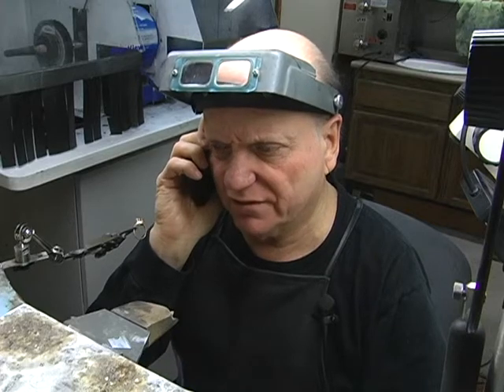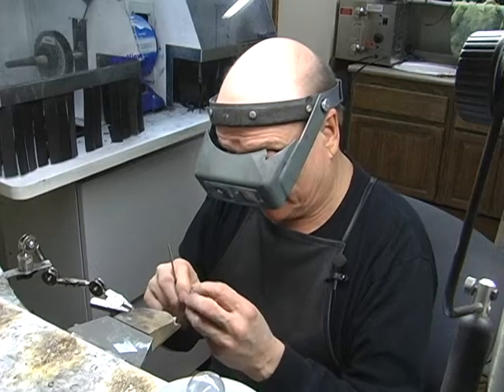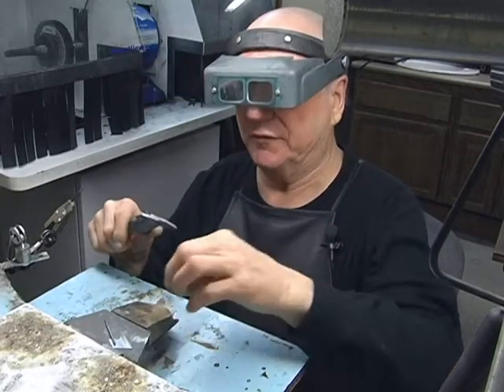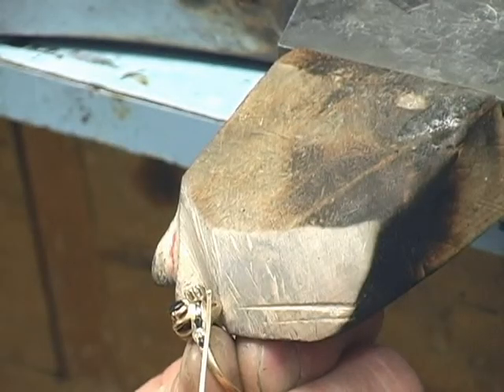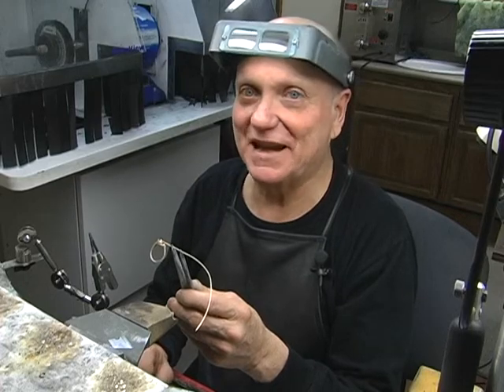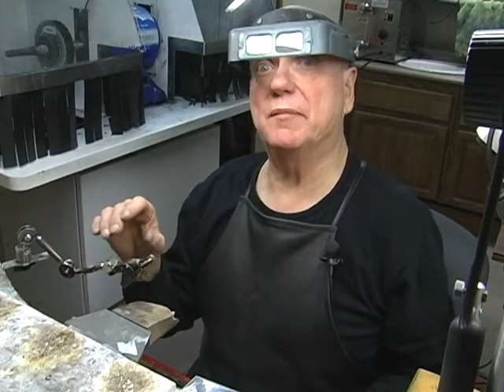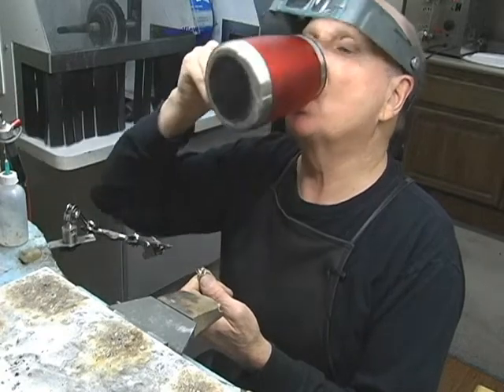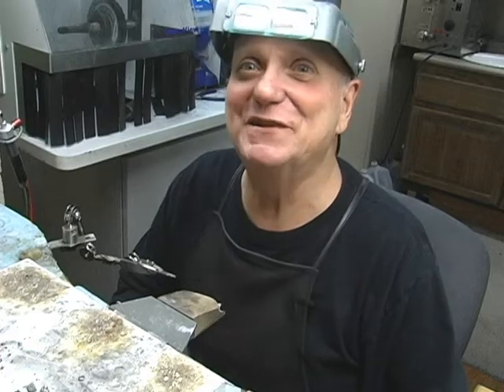JEWELRY (THE BURNING BENCH) EPISODE EIGHT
IN THIS EPISODE I SHOW YOU HOW TO REPAIR A CHANNEL AND MUCH MUCH MORE